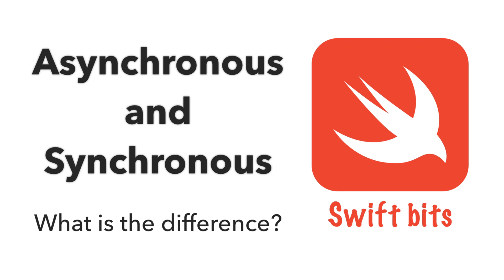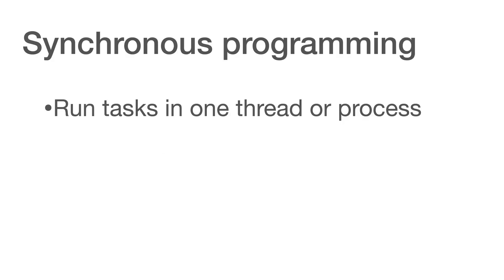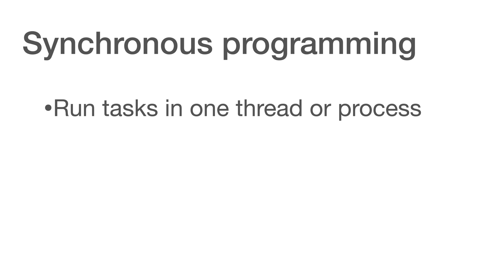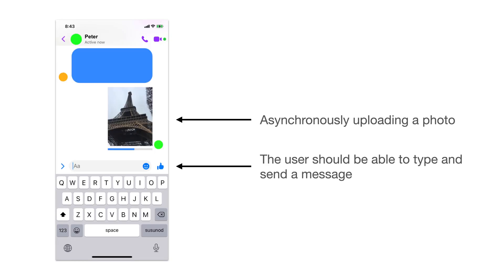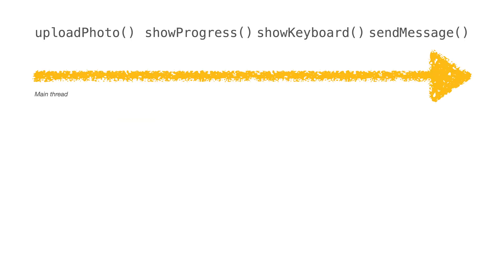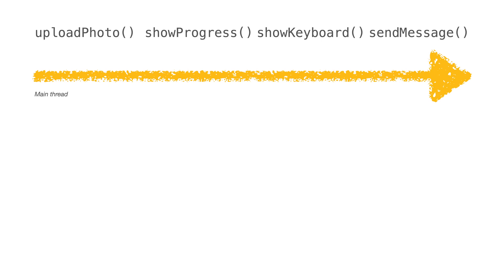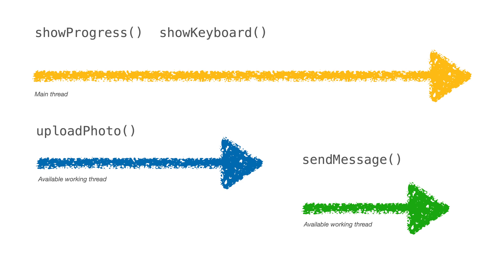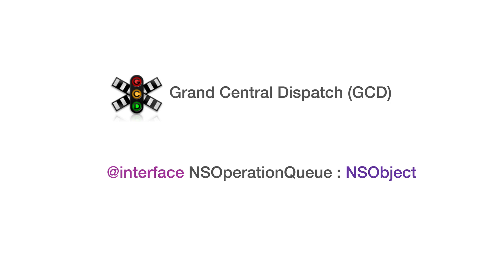What is the difference between Asynchronous and Synchronous programming?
Another Swift Bits about Synch and Asynch programming.